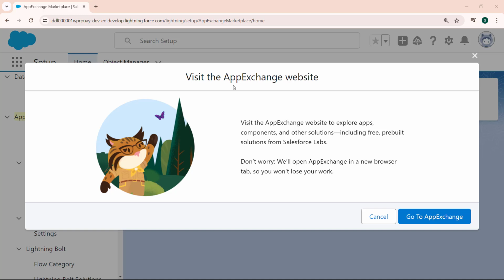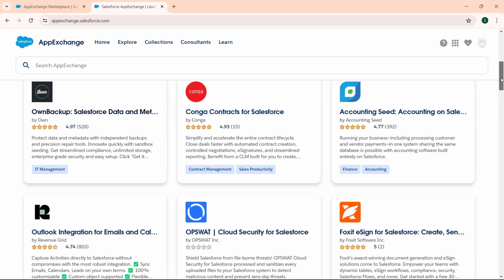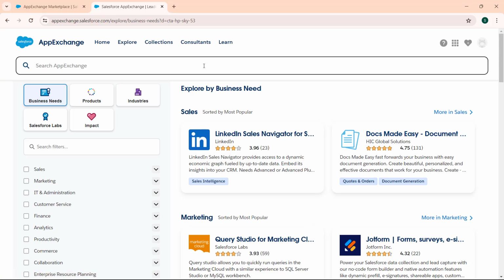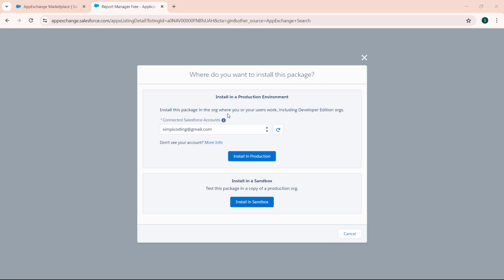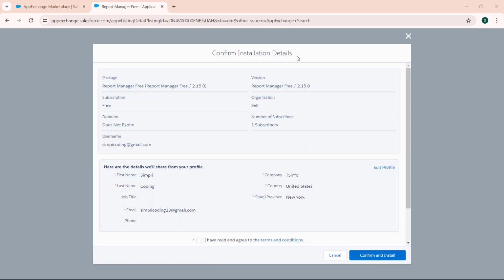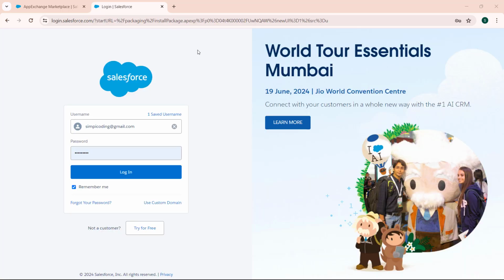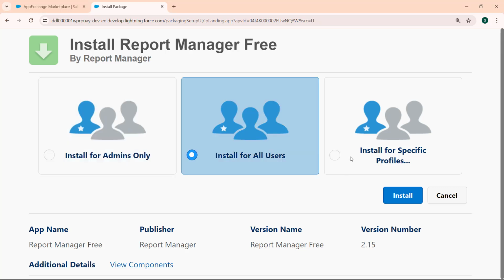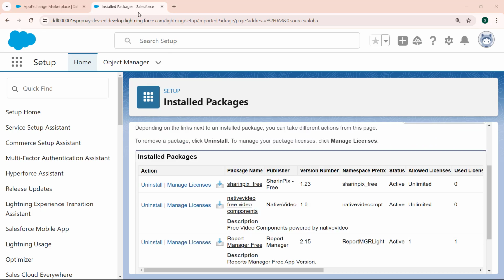How to install app from app exchange in Salesforce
In this Salesforce tutotial, we will learn how to install app from app exchange in Salesforce. I also explain the step by step process of installing the app from app exchange in Salesforce Lightning.